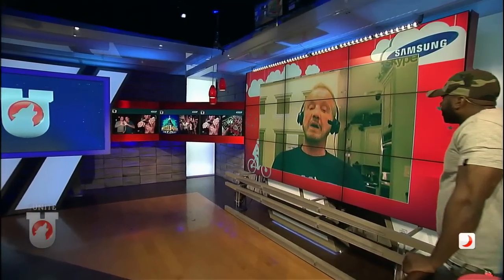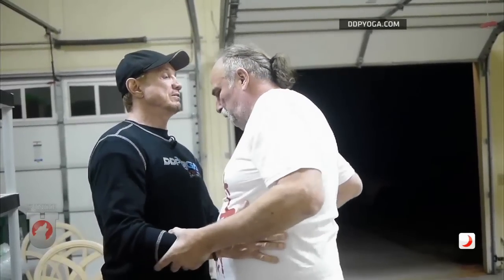UNITE: Diamond Dallas Page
Full interview with DDP talking about DDPYOGA.com and WrestleMania 29.